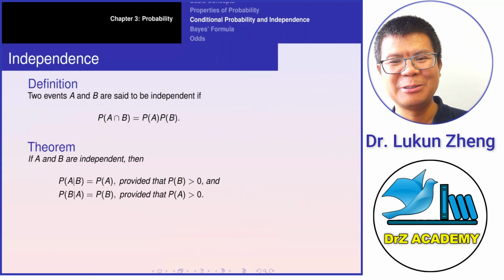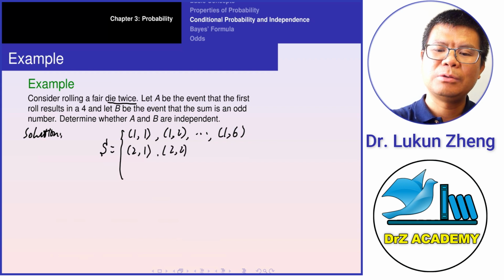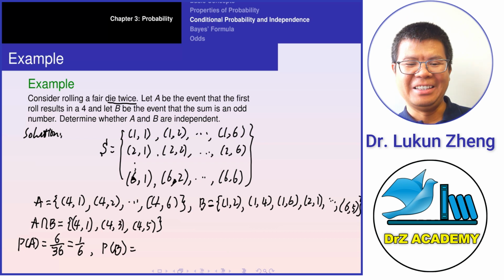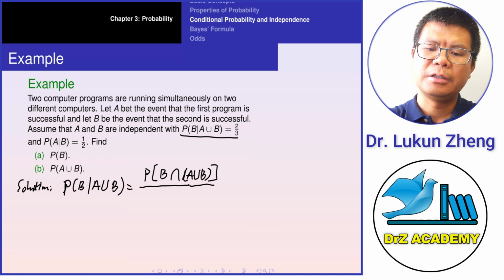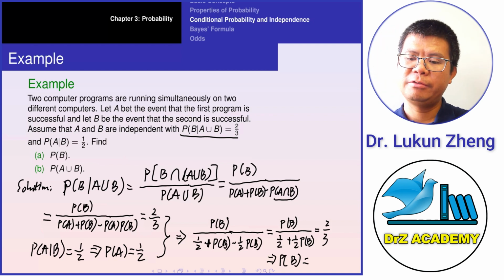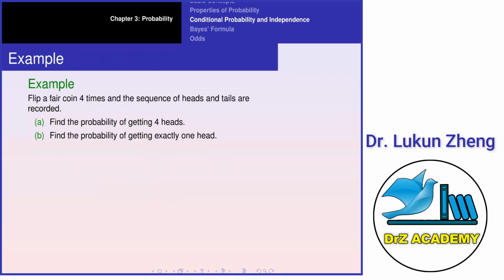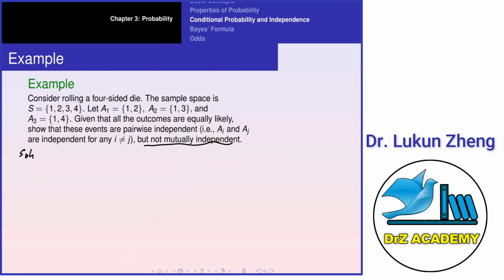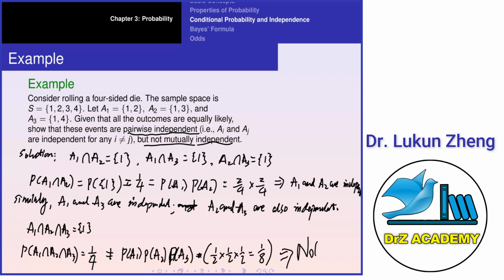Mastering Independent Events for SOA Exam P with DrZ Academy | Tutorial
Join DrZ Academy in this comprehensive tutorial to understand the concept of independent events crucial for success in SOA Exam P. Explore the theory behind independent events, learn how to identify them, and master solving problems related to them. Whether you're starting out or need a refresher, this tutorial provides clear explanations and practical examples to enhance your understanding.

SOA Exam P, independent events, probability theory, DrZ Academy, tutorial, actuarial exams, exam preparation, actuarial science, probability concepts